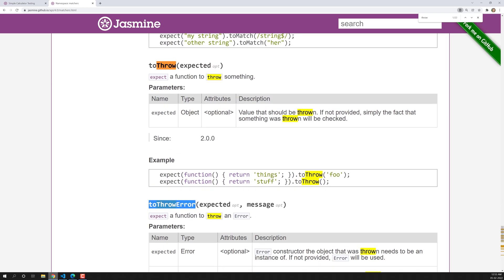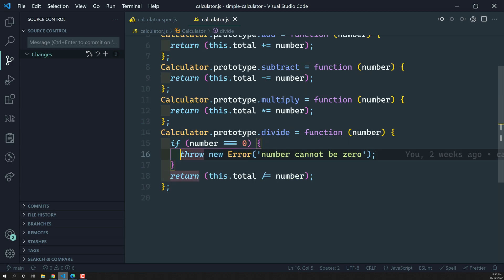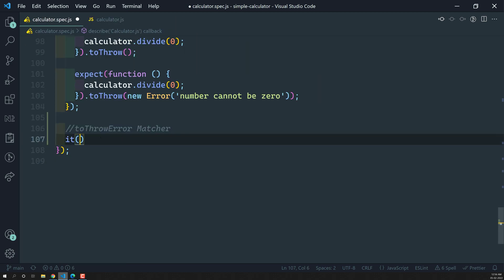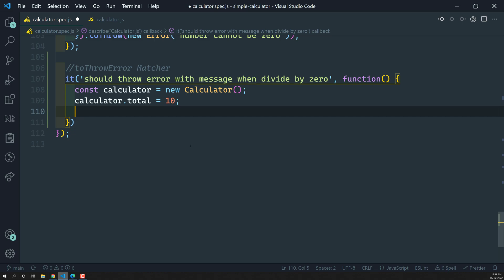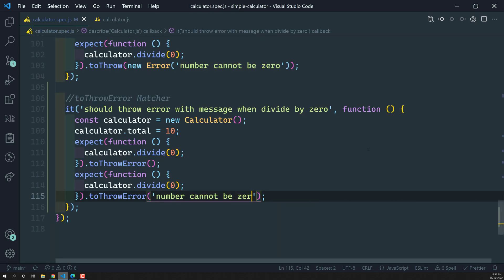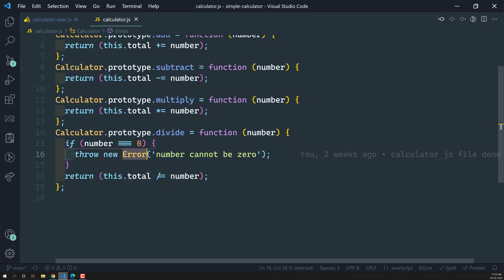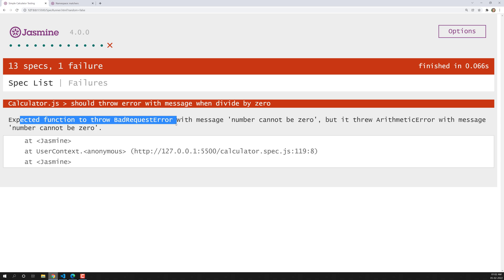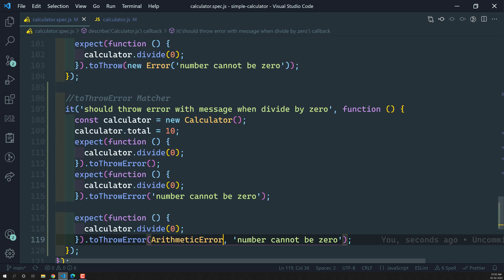24. toThrowError Matcher and the difference between toThrow and toThrowError - Jasmine Testing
In this video we will learn about the toThrowError matcher and the difference between the toThrow and toThrowError - Jasmine Testing